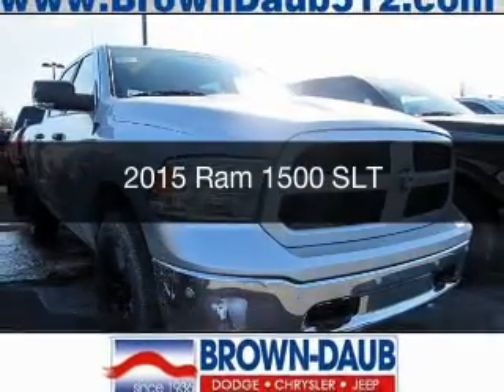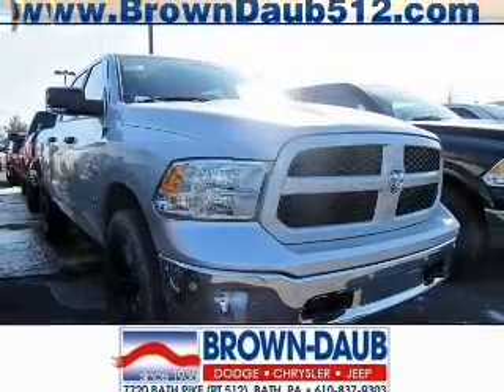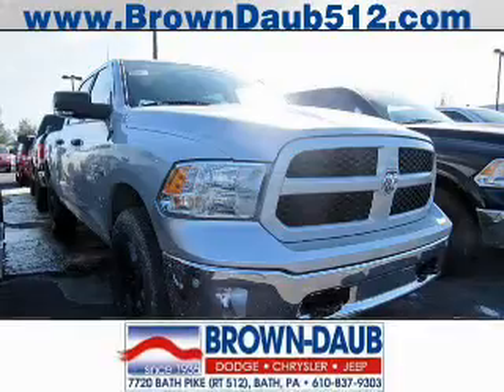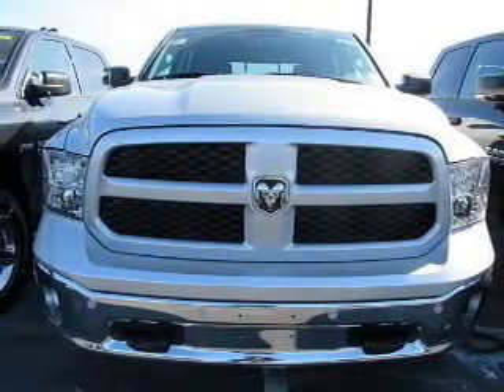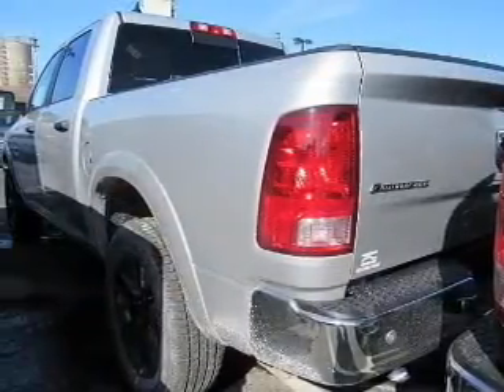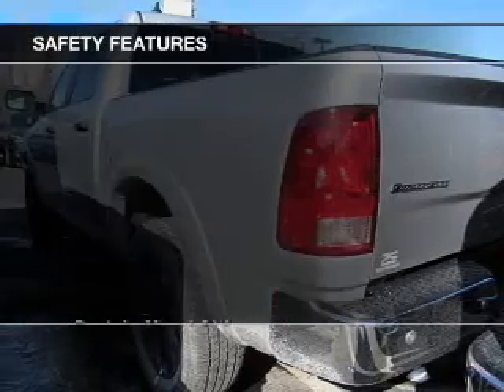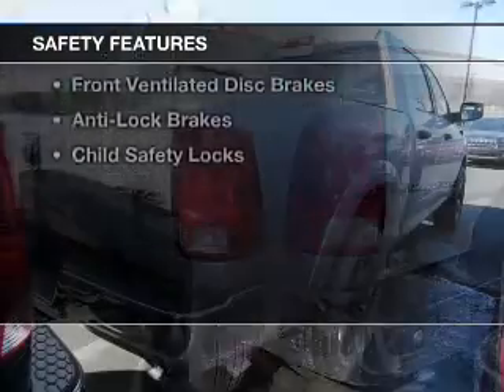2015 Ram 1500 - Little Falls NJ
Year: 2015
Make: Ram
Model: 1500
Trim: SLT
Engine: 5.7 L, 8 cylinder
Transmission:
Color: Silver
Mileage: 10
Address: